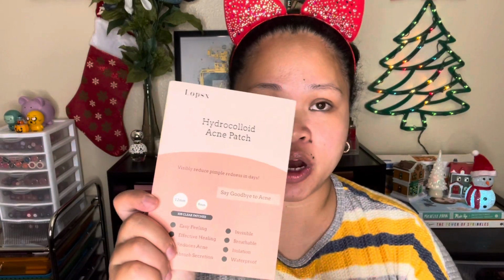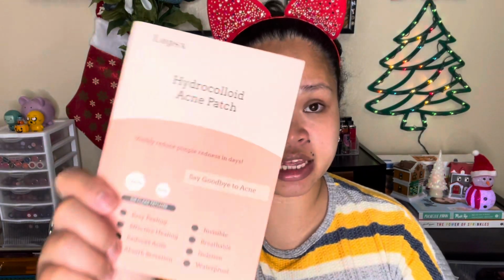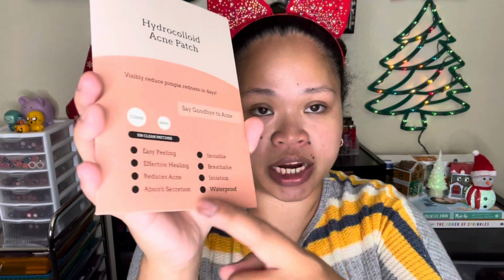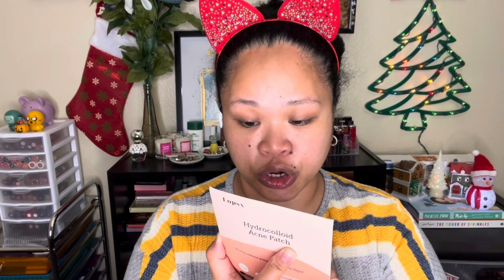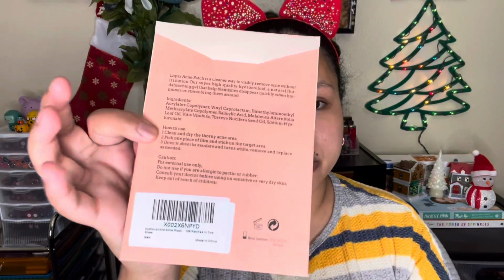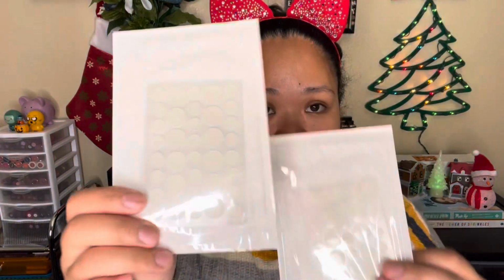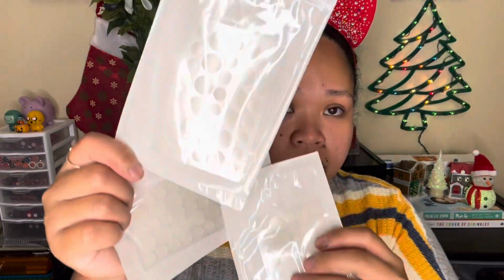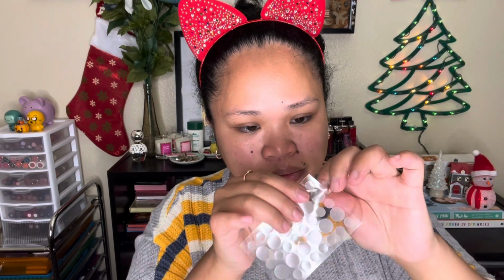Let’s Test Out This Lopsx Acne Patches | Unboxing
Hello everyone like I said on one of my previous video that I’ll be uploading skincare reviews again.

For today’s skincare video I’m going to try this Acne Patches from Lopsx. I got it from Amazon.
More details at the bottom.

Where Can Buy It?